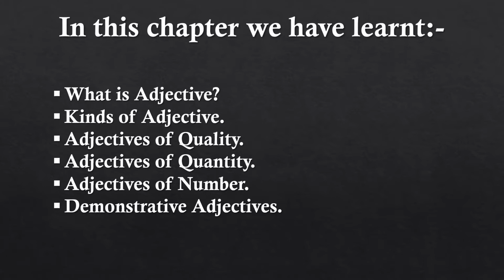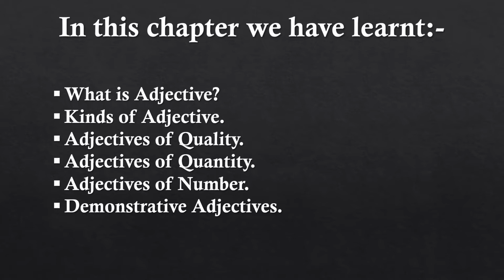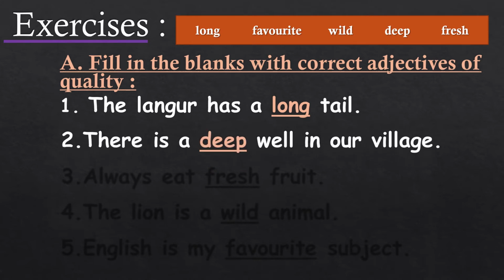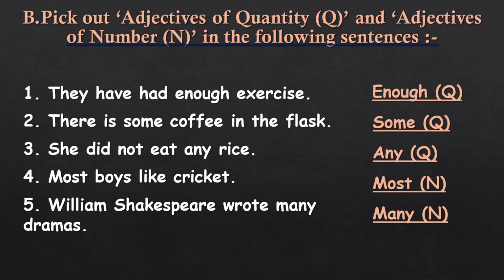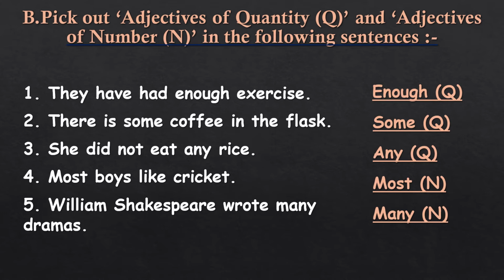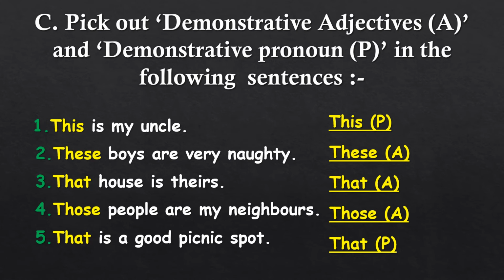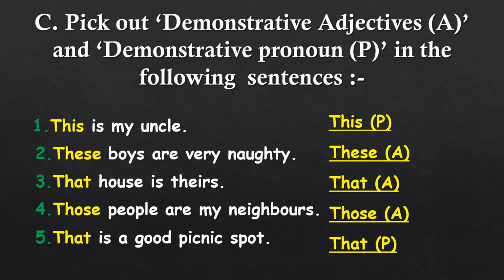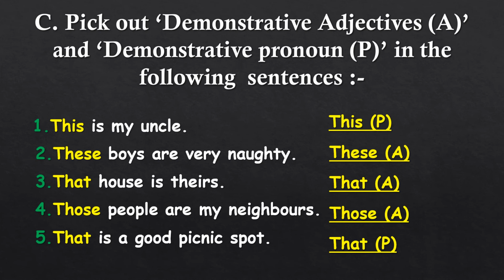Class 3, English Grammar, Chapter 8, The Adjective, Part 2 by Rimmi Singh